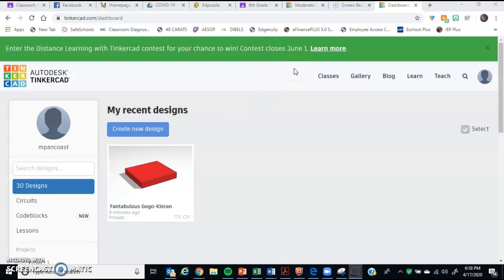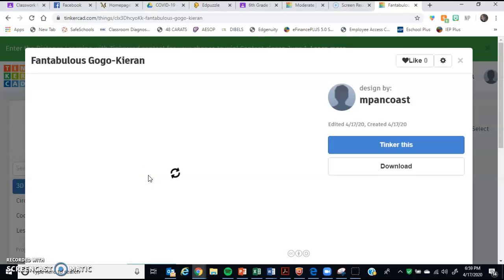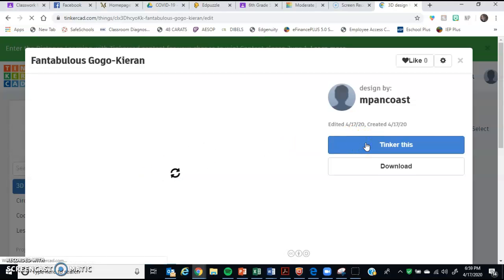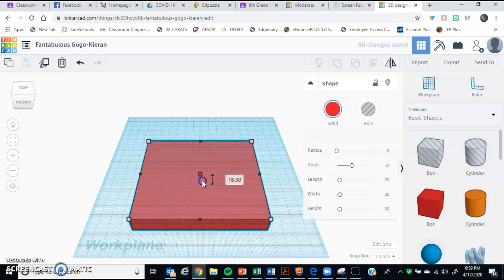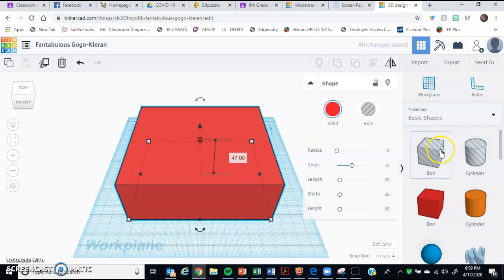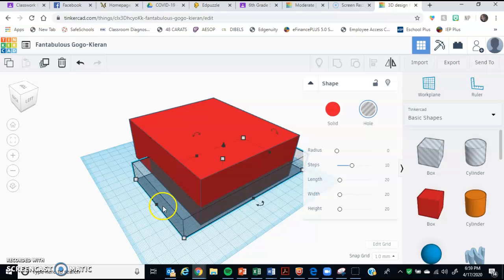Miss Pancoast's How to join TinkerCAD